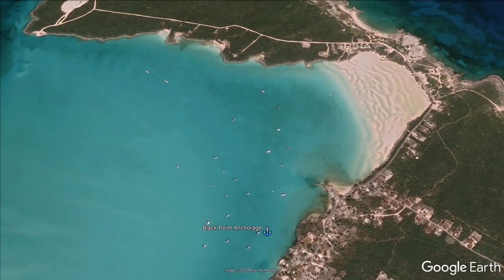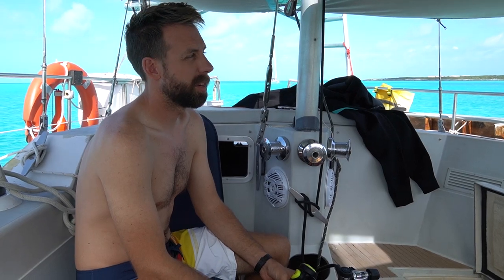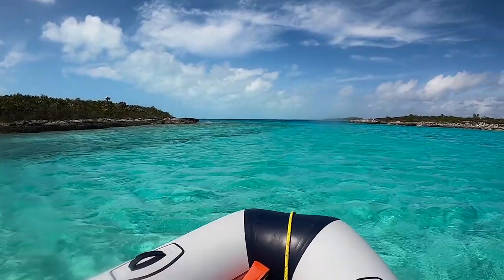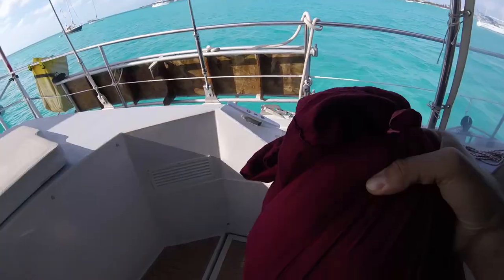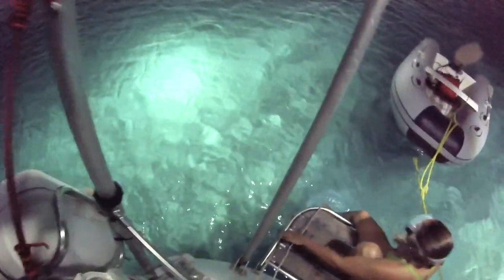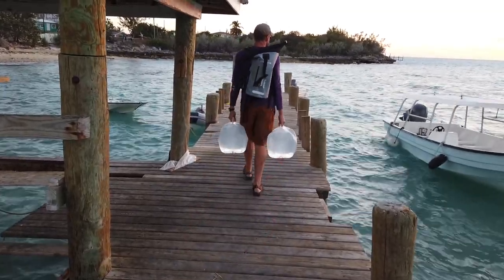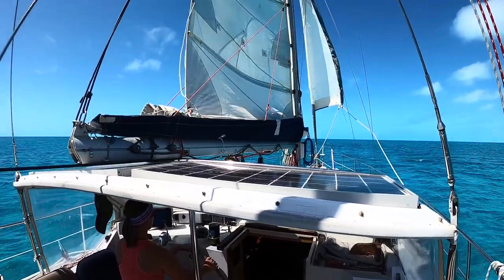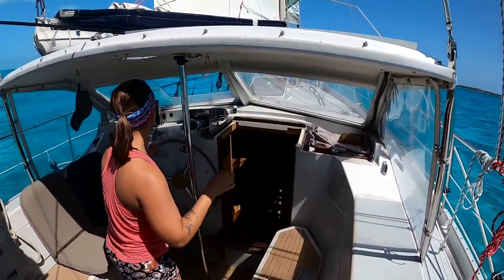SCUBA Diving in Paradise - First Dive of the Season [Panda Journey #10]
We finally get to use our dive compressor and SCUBA setup to do a little drift dive!  When everyone says the water in Bahamas is so clear, its absolutely true.  I don't believe we have had such amazing viability.  This dive was particularly exciting with a 5kt current carrying us along the ocean floor in an effortless pace.

As a reminder that its not all fun and games, we spend the rest of our time on laundry, filling water, and other maintenance items.

Ear Candy:
Hopelight - BraveLion
We Should Stay Out All Day - GALLO
Vendetta - Jo Blankenburg
Ride of the Valkyries - Wagner
Bahamas - Scandinavianz
Drop and Roll - Silent Partner

📸OUR Gear📸
Sony 6400
GoPro 8
DJI Osmo
DJI Mavic Mini
Headphones Jabra Elite
Recording Mic
Camera Mic

Welcome to our Panda Journey! We are a couple who escaped the zoo of cubicle life with a goal of sailing to new places, exploring interesting cultures, and generally having a grand journey. We are going to learn a lot on these adventures and hope to share our inspirational motto of DoWhatYouLove through our vlogging.

❤️Made with real Panda love❤️
~Darren and Amanda~